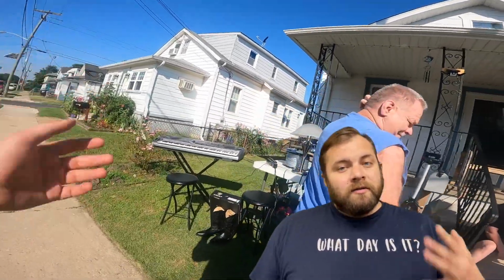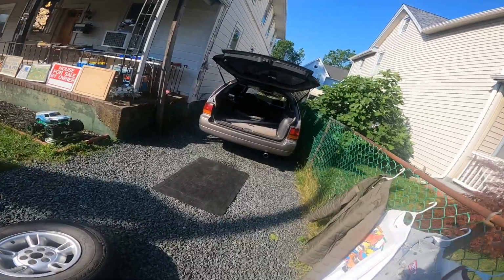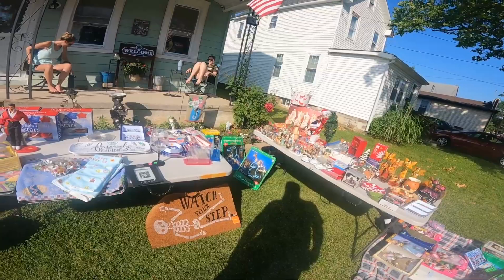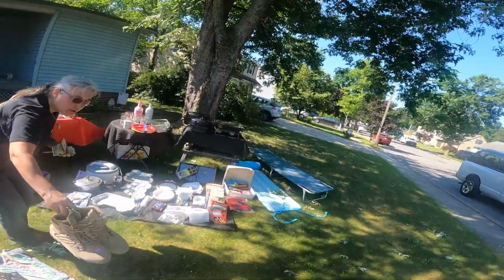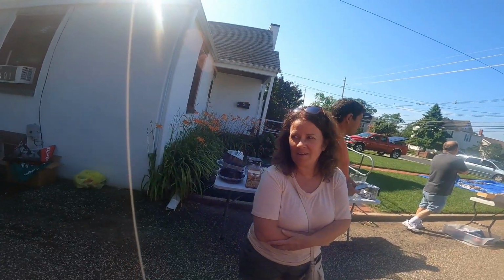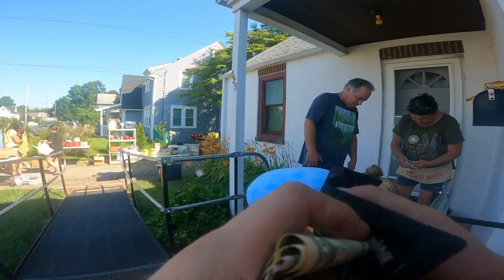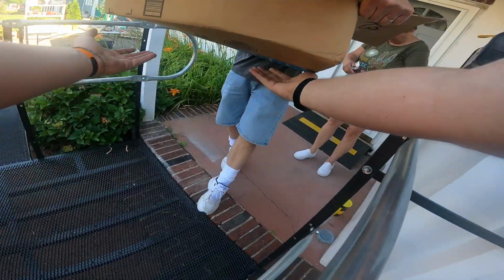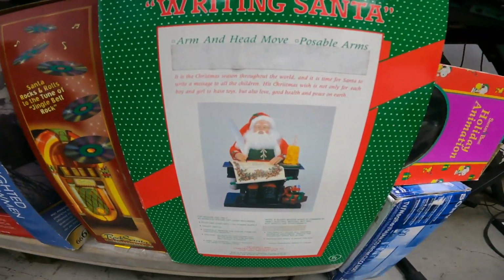TWO INSANE PICKUPS AT THE LAST GARAGE SALE OF THE DAY!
Back in New Jersey For one final trip at the town wide garage sales and yard sales there

napoleonic
napoleonic soldiers
napoleonic army
new old stock
estate sale
estate sales
AUCTION HAUL
HAUL VIDEO
AUCTION GO PRO
auction video
auction score
reselling
ebay haul
auction with me
reseller chain letter
resell haul
reseller
reseller vlog
treasure hunting
treasure hunt
american pickers
picking auctions
auction picker
garage sale
yard sale
local auction
resell video
ebay video
picking
froggy flips
froggyflips
This was the deal of a lifetime
private pick
vintage treasure
garage sale
yard sale
garage sales
yard sales
bolo
ebay bolo
ebay seller
reseller
picking garage sales
reselling
froggy flips
froggyflips
picker
picking yard sales
treasure hunting
haul video
resell haul
selling
american pickers
reseller
reseller community
reselling community
ebay
amazon